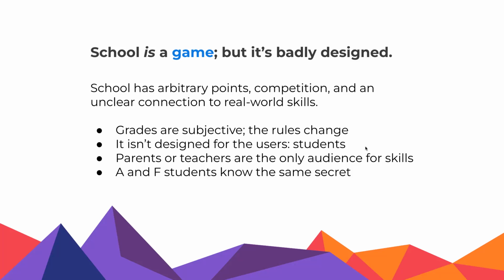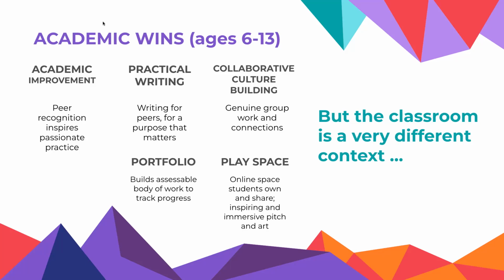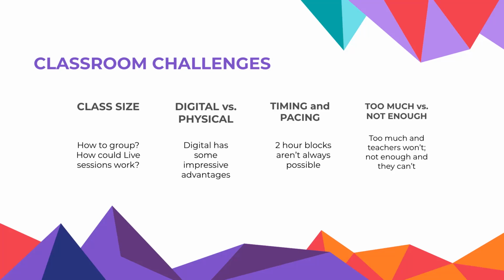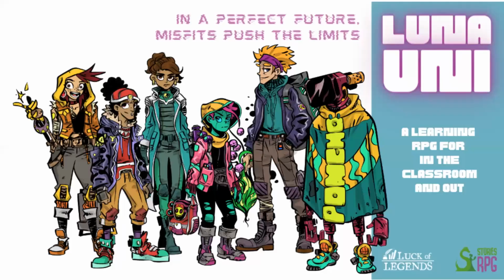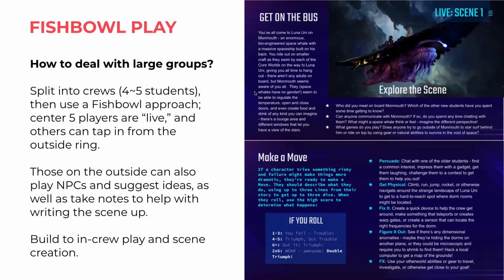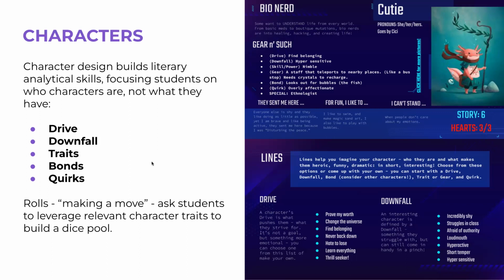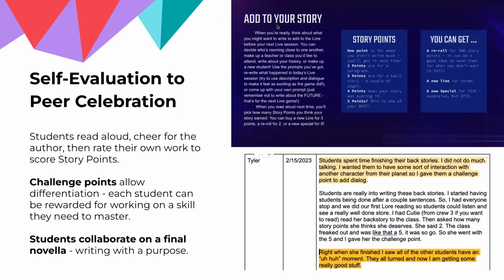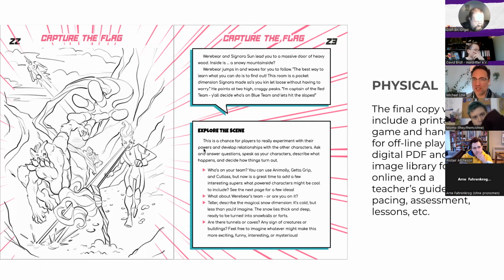Barcamp eduRPG - Collaborative Fiction Writing - How to coach kids to write using RPGs - Michael Low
Giving students the agency to build their own worlds and characters can unleash their creativity and build socio-emotional skills. It can also, however, normalize reading aloud, create a purpose for editing, build an understanding of audience and voice, and re-structure a fear of failure into a culture of constructive revision.
In this session, I'll describe my approach and focus with students in editing their work, giving an overview of the academic skill building activities I use and some strategies for using creative RPG fiction in the classroom. This will be part of the Stories RPG educational toolkit which I'll be kickstarting in March, which will include lesson plans, pacing guides, handouts, activities, illustrated story arcs, and digital collaboration tools for classroom, library, and after-school program use. More about Michal and his projects